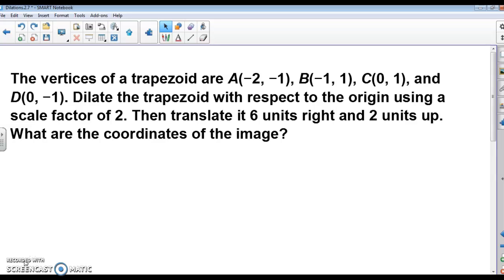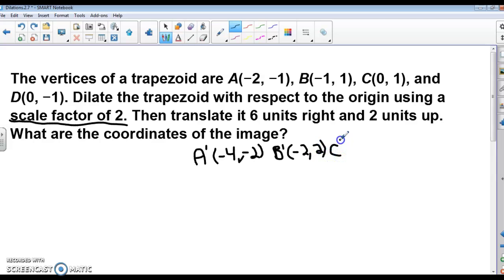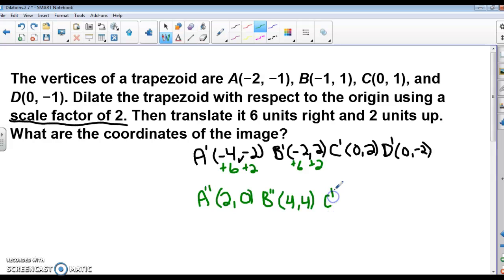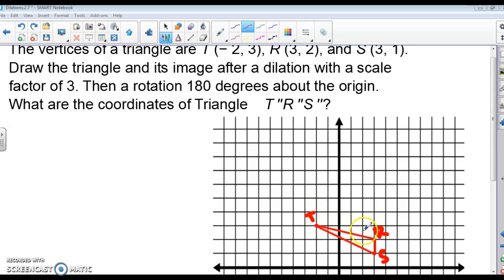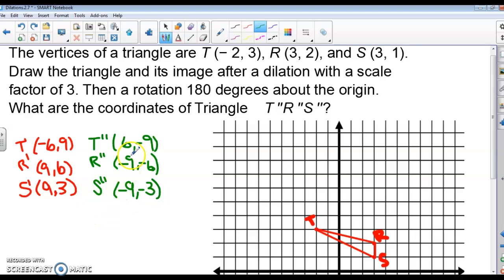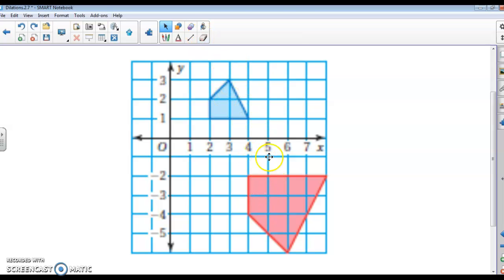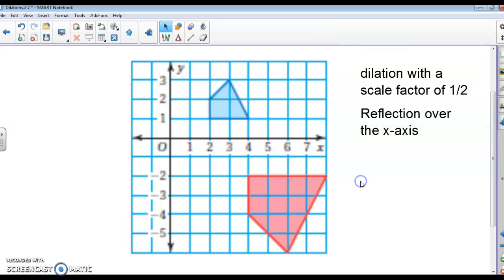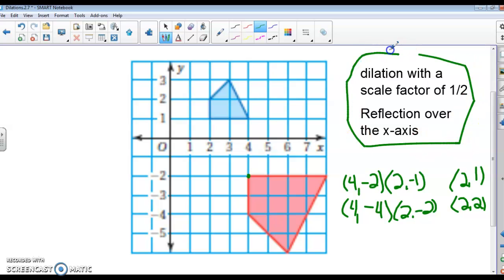2.7 Dilations Part 2